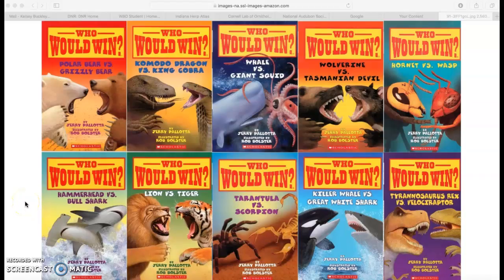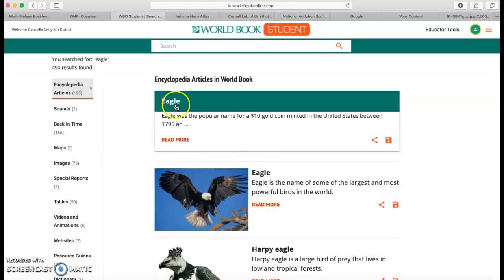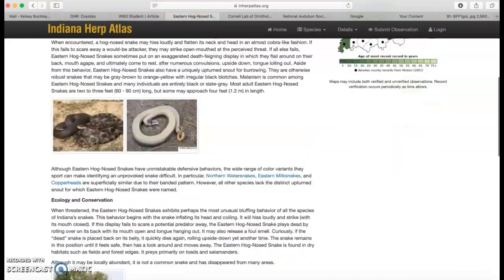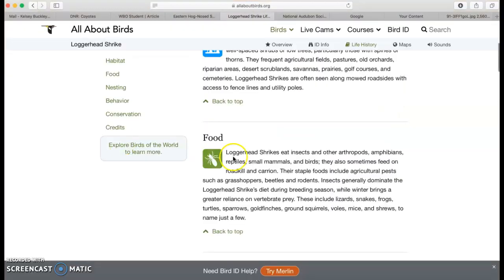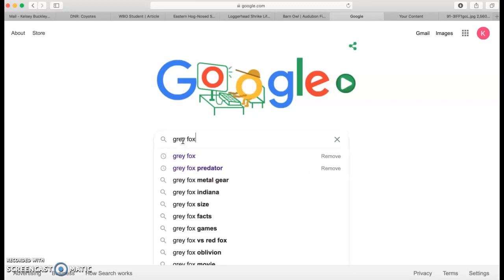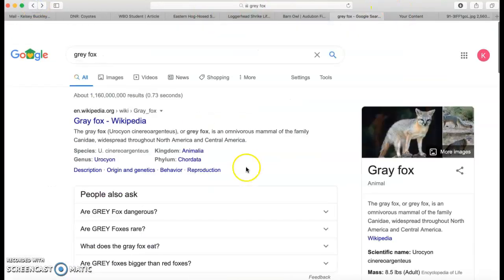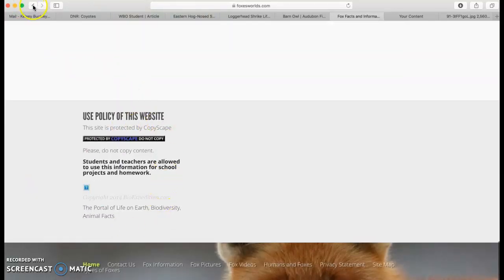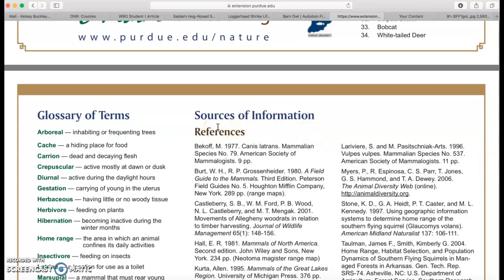ZMS 5th Grade Who Would Win Research Tips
Who will win as the ultimate Indiana predator? Check out this video for some tips from Mrs. Buckley about how to find credible sources for your research. Remember that the stronger your evidence, the more likely your animal will emerge as a top contender! (Don't forget to put the information you find into your own words!)